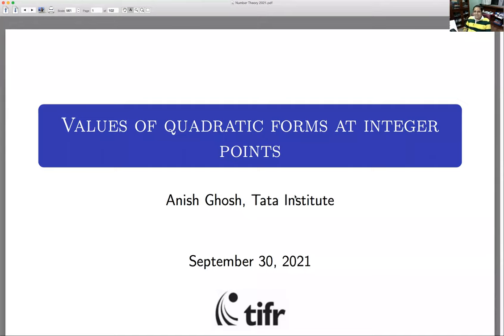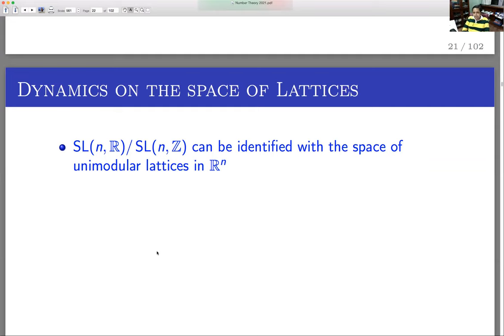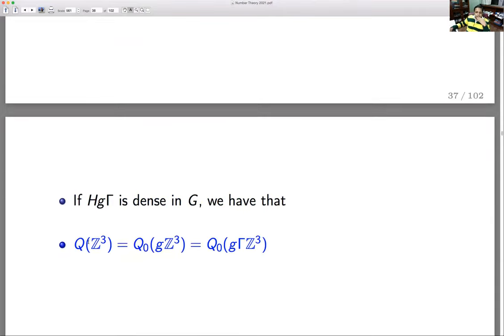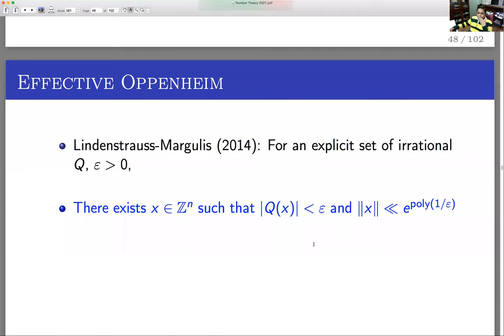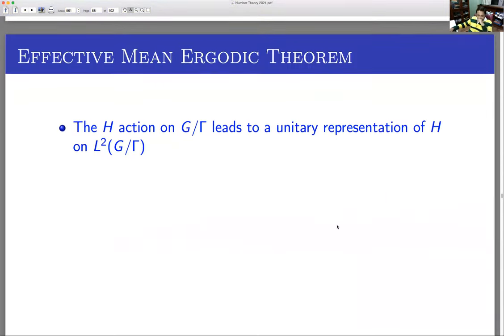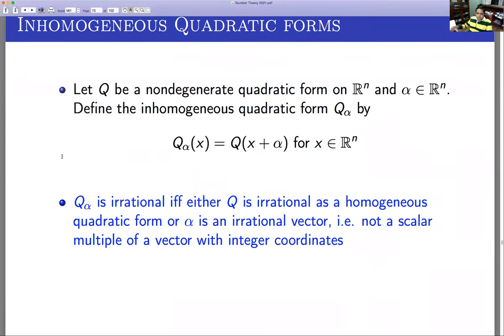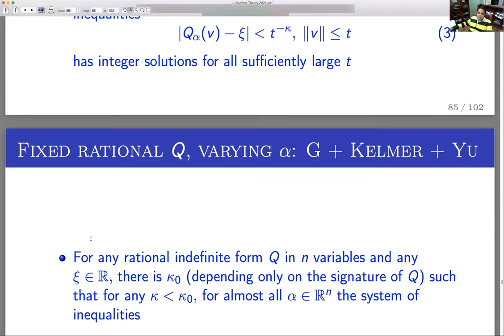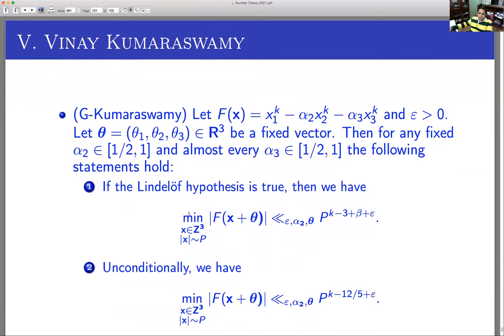Anish Ghosh: Values of quadratic forms at integer points (NTWS 100)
Abstract: A famous theorem of Margulis, resolving a conjecture of Oppenheim, states that an indefinite, irrational quadratic form in at least three variables takes a dense set of values at integer points. Recently there has been a push towards establishing effective versions of Margulis's theorem. I will explain Margulis's approach to this problem which involves the ergodic theory of group actions on homogeneous spaces. I will then discuss some new effective results in this direction. These results use a variety of techniques including tools from ergodic theory, analytic number theory as well as the geometry of numbers.

Original air date:
Thursday, September 30, 2021 (8am PDT, 11am EDT, 4pm BST, 5pm CEST, 6pm Israel Daylight Time, 8:30pm Indian Standard Time, 11pm CST)
Friday, October 1, 2021 (1am AEST, 4am NZDT)